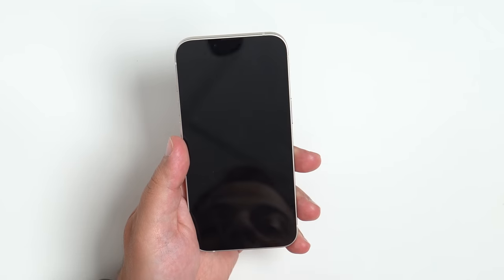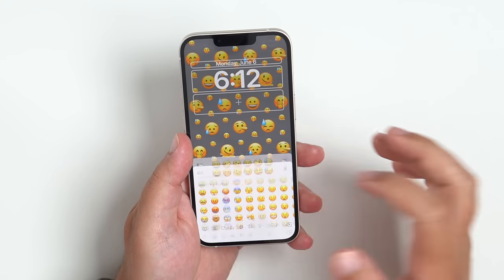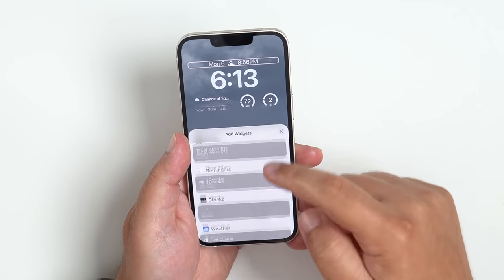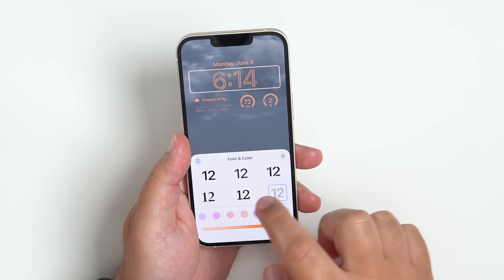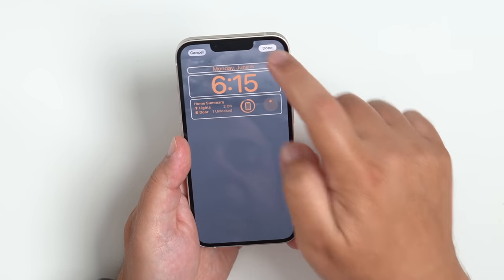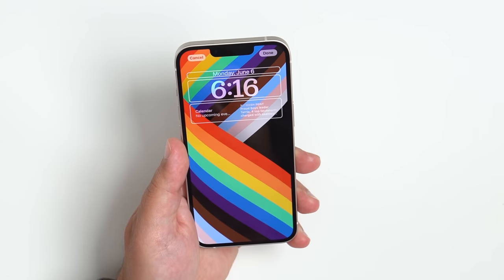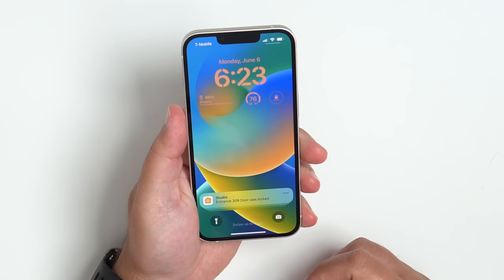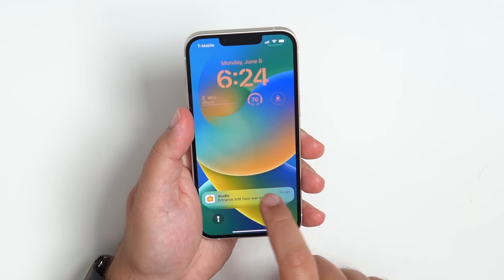iOS 16 New Lock Screen Hands-On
iOS 16 introduces some major changes, including a total overhaul for the iOS Lock Screen. The Lock Screen looks different, it's more customizable, and it can do more than ever before, so we thought we'd do a quick hands-on video to give MacRumors readers a first glimpse at the revamped Lock screen.

The Lock Screen can be customized with unique fonts, colors, and, for the first time, widgets. On an iPhone running ‌iOS 16‌, just unlock it and then long press to get to all of the various customization options.